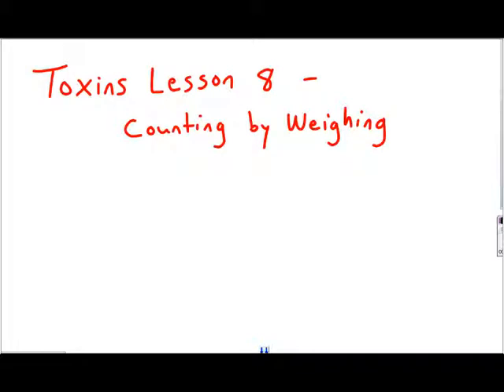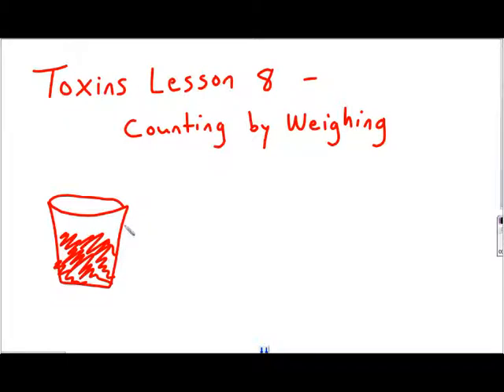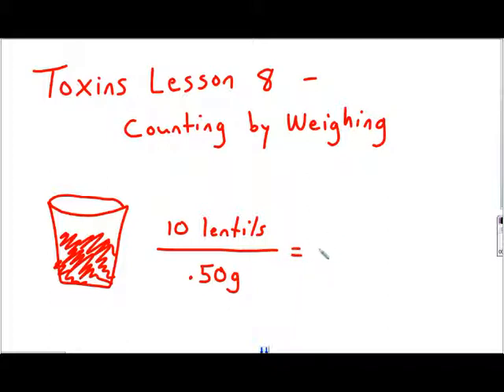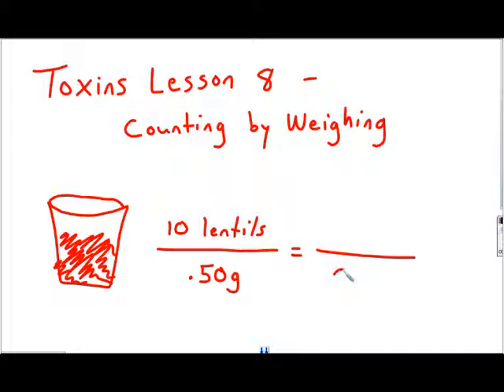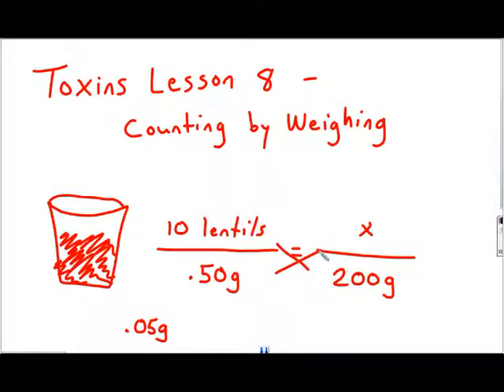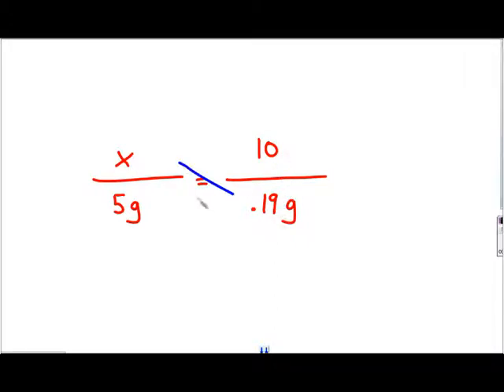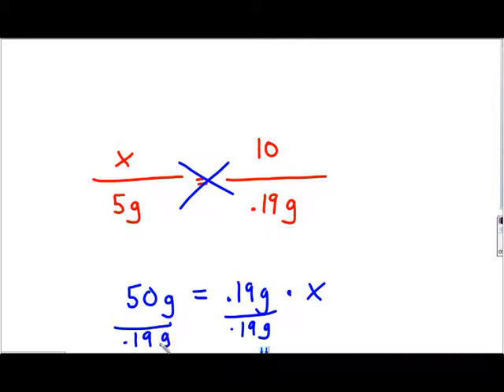Toxins Lesson 8 Tutorial - Counting by Weighing